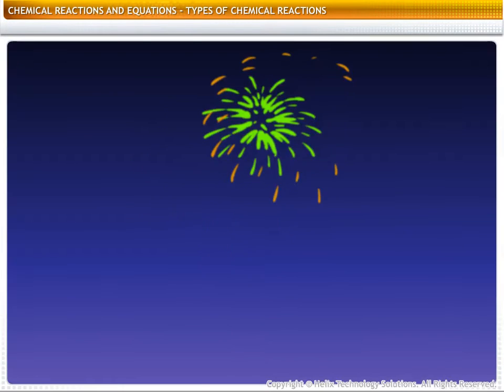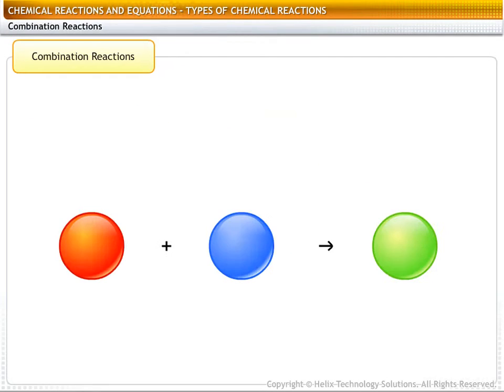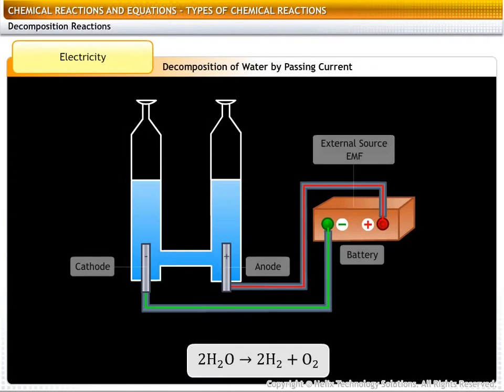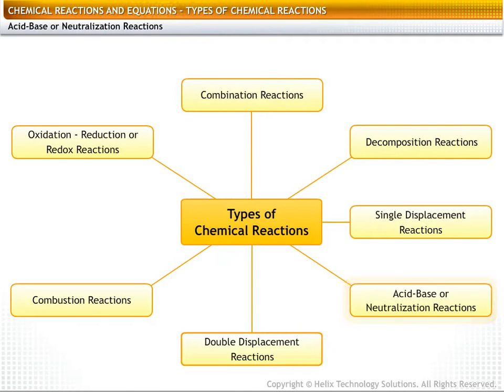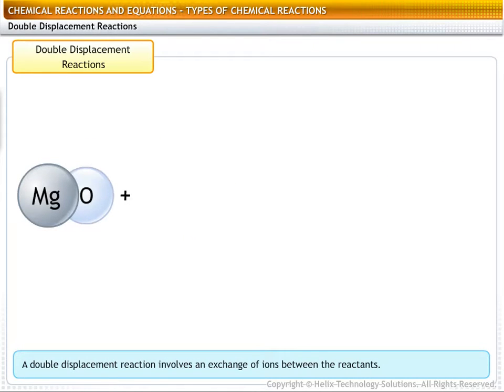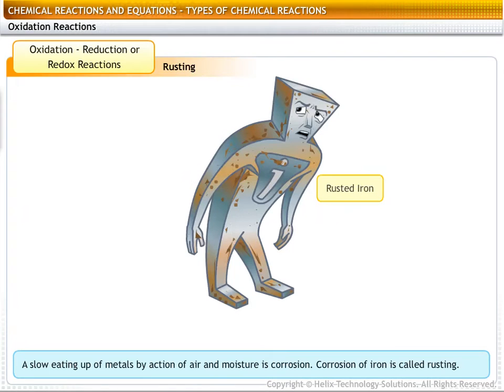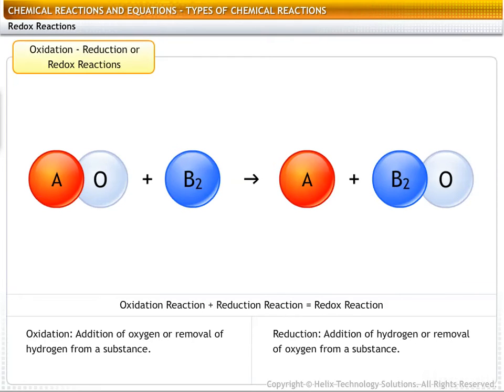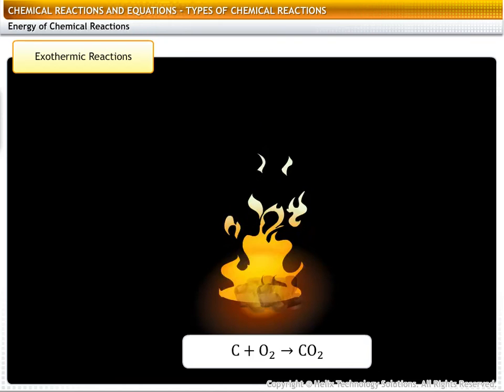types of chemical reactions